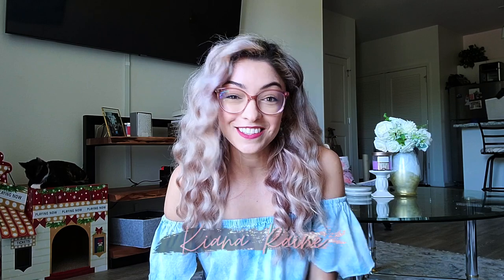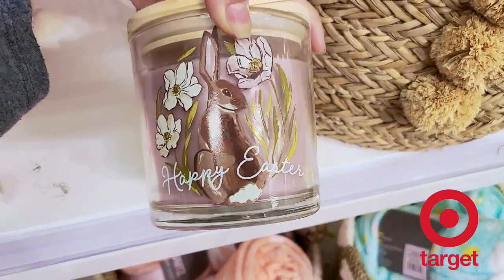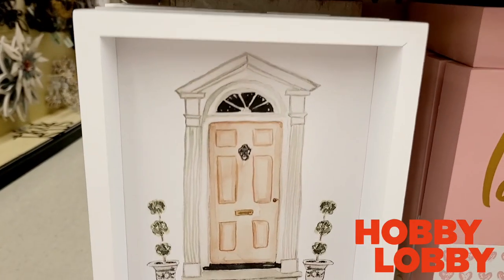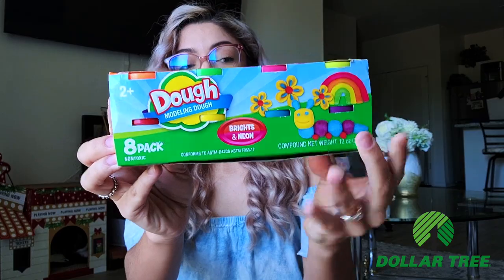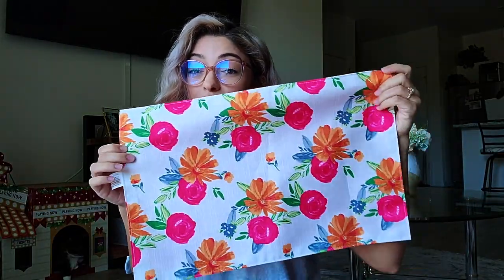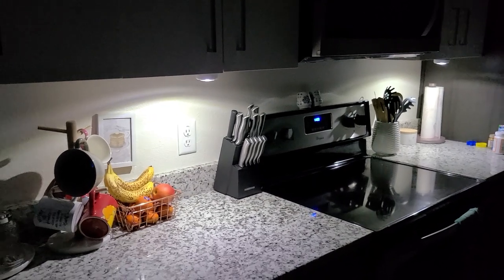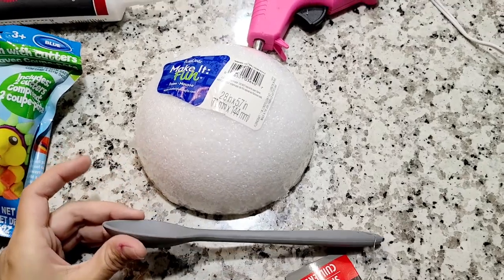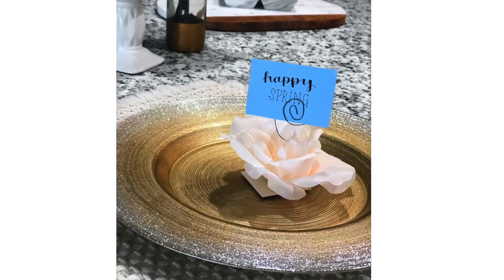SPRING SHOP WITH ME, SPRING HAUL, & DIY SPRING HOME DECOR | $1 Home Decor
Hey everyone!

I love a new season because it inspires new content that I can create for you all. Spring is officially here next month, but I have the patience of a small child in a candy store... Okay, really, I have the patience of me in a candy store. My point is I went ahead and searched all of the most popular stores for home decor: Dollar Tree, Hobby Lobby, TJ Maxx, Home Goods, and the promised land, Target.

In today's video I take you all with me through all these different stores and I show you the products that stood out to me. I also point out products that you can DIY for just a fraction of the cost. I haul not only Spring home decor, but also some great eco-friendly cleaning supplies and home products just in time for my Spring Cleaning series.

LEAVE A COMMENT telling me what project you're most excited to start for Spring Cleaning? These can get overwhelming, but I know that actions produce the inspiration we need to feel motivated.

PRODUCTS MENTIONED IN TODAY'S VIDEO:
Ling's Moment Silk Flowers:

Thank you for your support! It never goes unnoticed💜